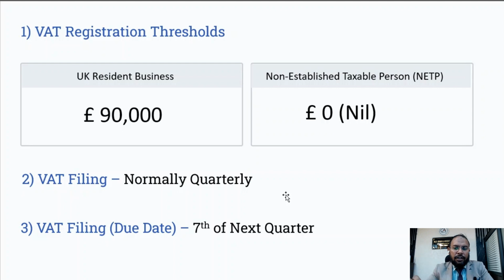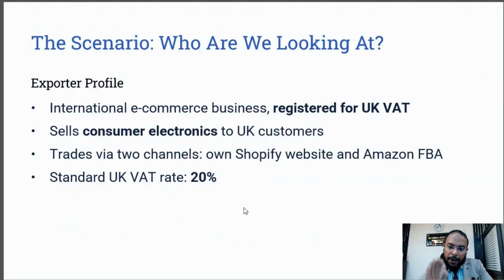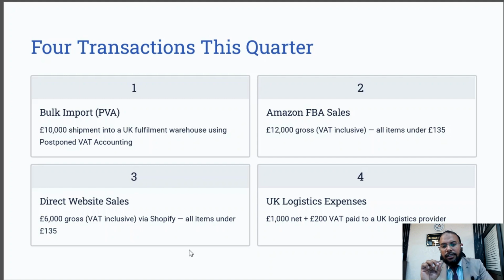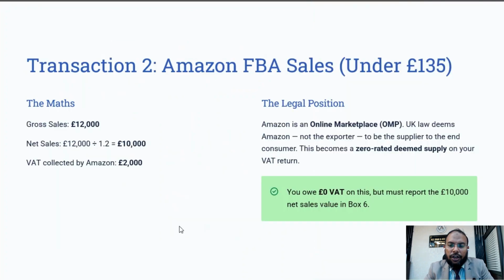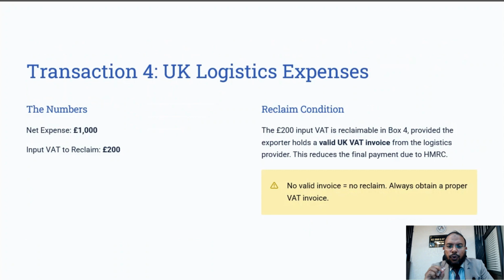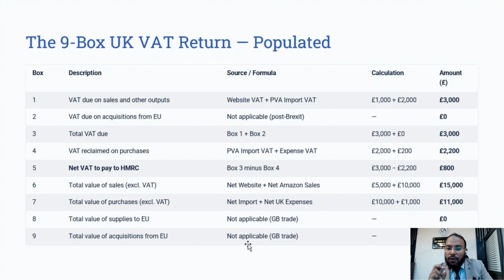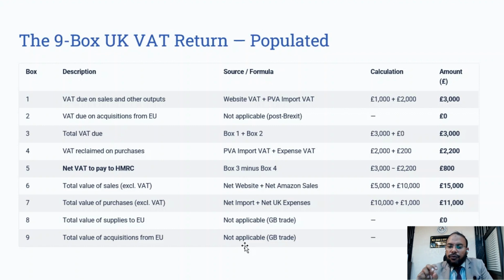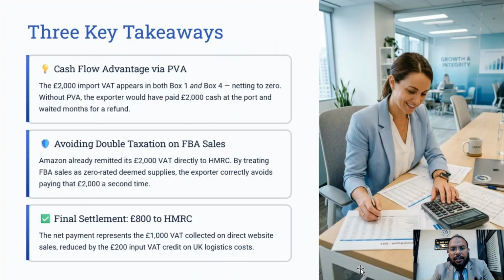UK VAT Filing 2026 🇬🇧 🔥Simplified for Ecommerce Exporters (Step-by-Step Practical Example)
🚨 Confused about UK VAT Filing for Ecommerce Exporters?

In this video, I’ll explain:
✅ How UK VAT works for ecommerce sellers
✅ VAT registration thresholds
✅ Zero-rated exports explained
✅ Practical VAT Return Example
✅ Common mistakes Amazon & Shopify sellers make
✅ How to file VAT returns step-by-step

Perfect for:
✔ Ecommerce Exporters
✔ Accountants & Tax Consultants

Watch till the end for a real VAT calculation example!